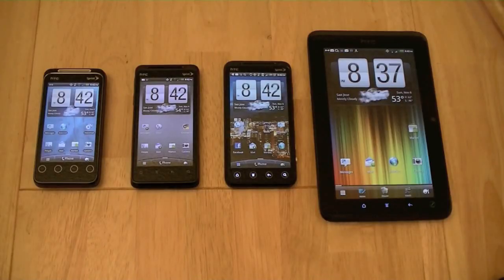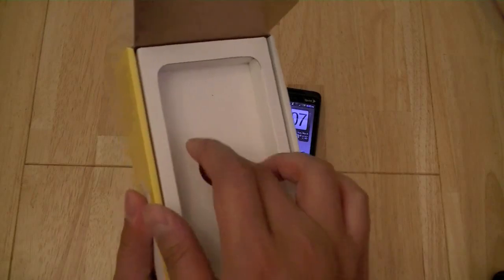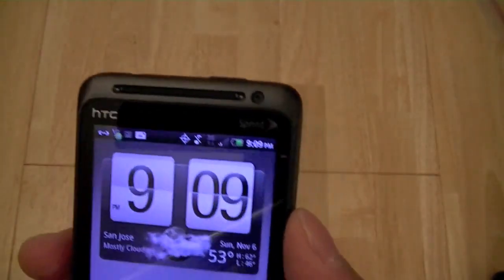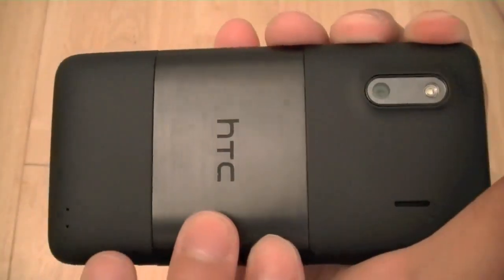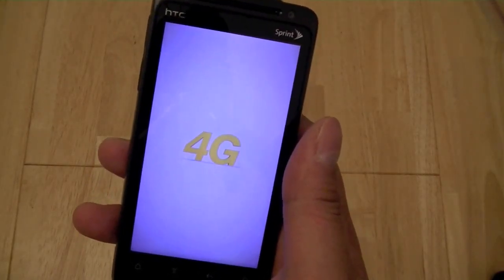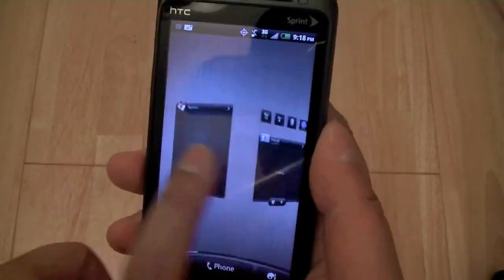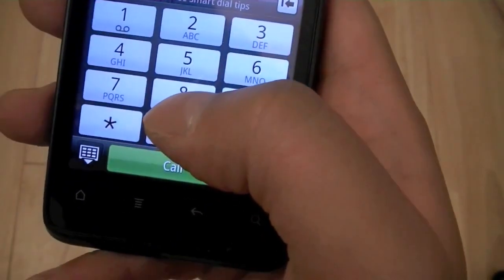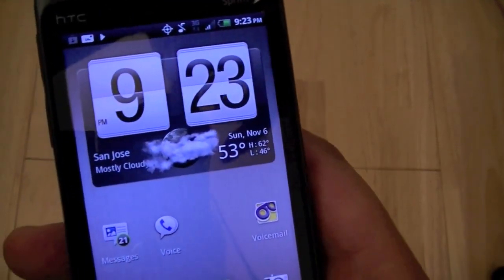Sprint HTC EVO Design 4G Review: Small But Powerful.